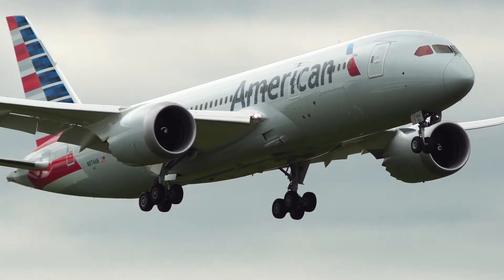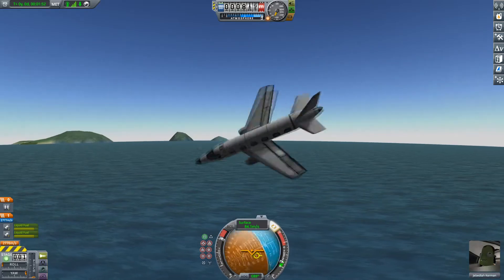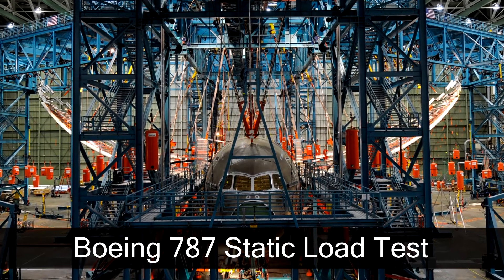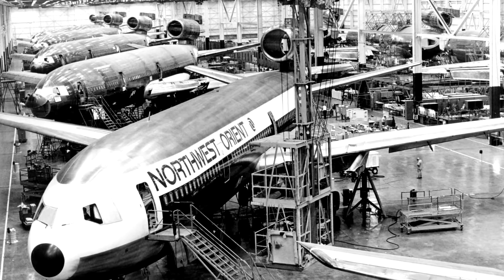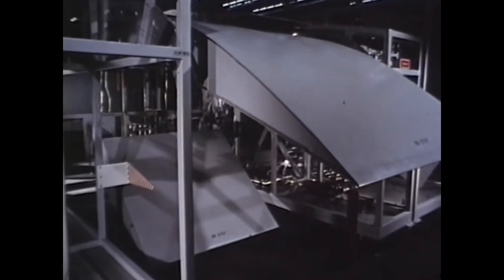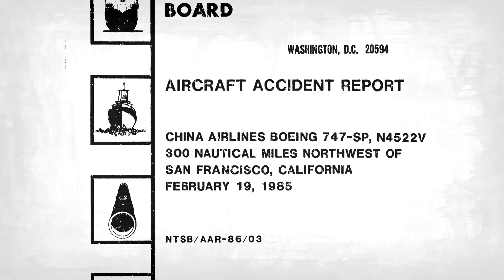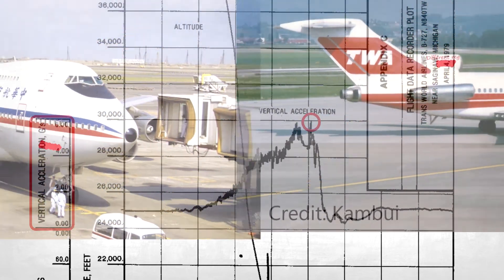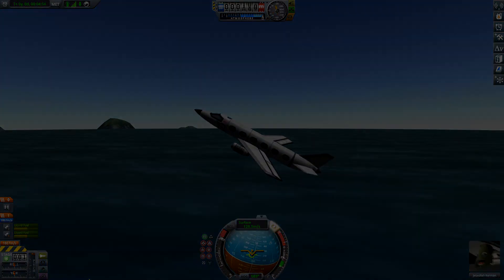How Many G's Can Your Airliner Take? (Don't Worry About Turbulence)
Sorry I forgot to mention this! I promise I'm not a bad person!
- China Airlines 006 and TWA 841 managed to survive their wild maneuvers largely because they weren't fully loaded at the time. They also had enough fuel in the wing tanks to weigh down the wings which prevented them from bending too much. That's how they managed to pull so many G's without COMPLETELY falling apart.

I made a note about this in my project document yet I somehow forgot to add it in the vid...